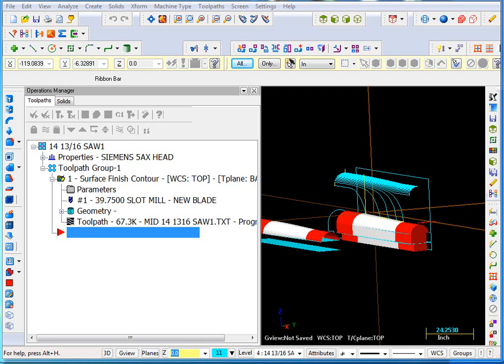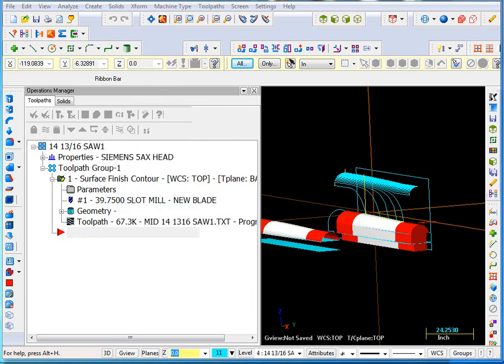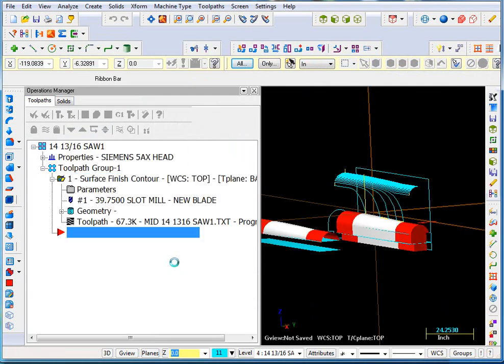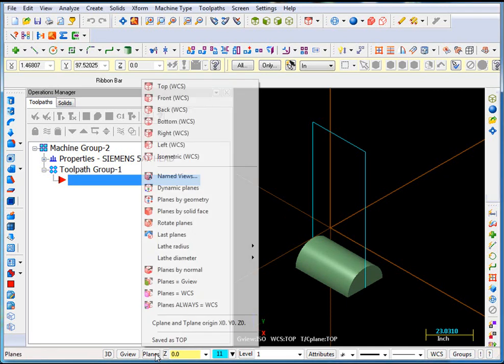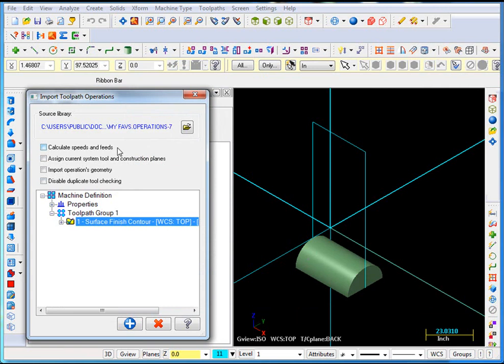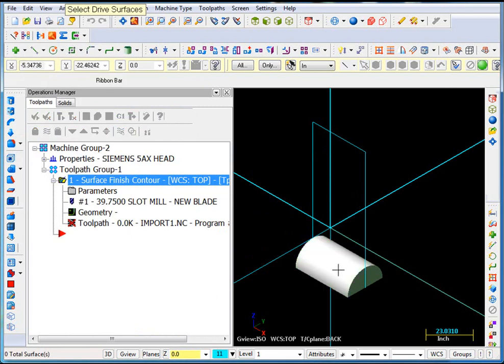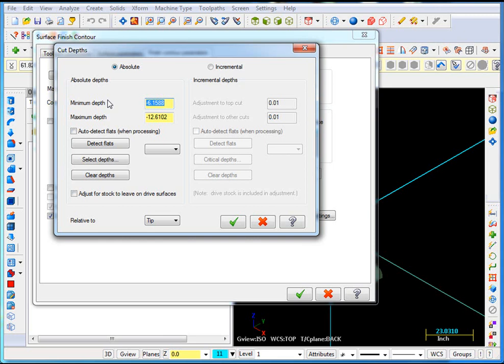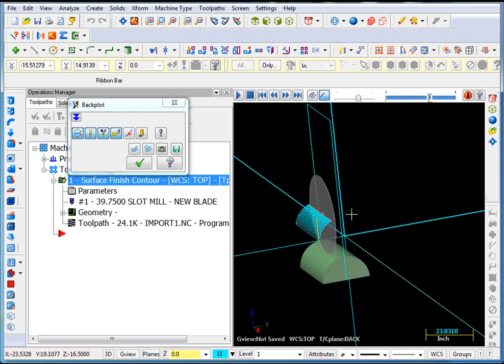Export Import Operations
Mastercam Export Import operations